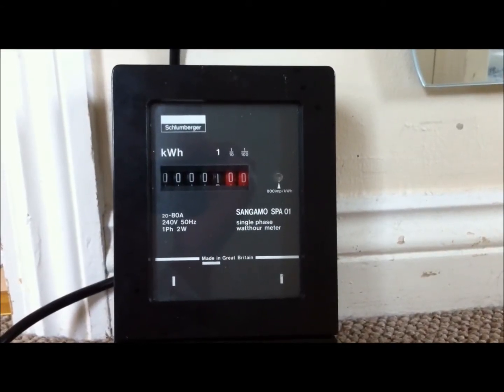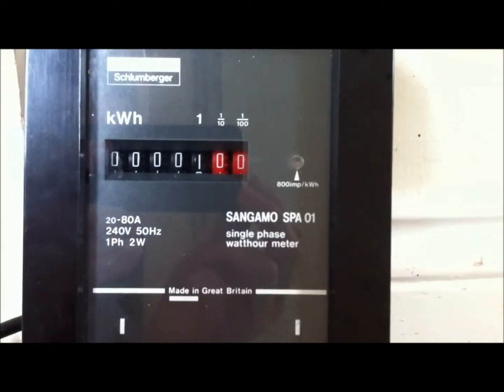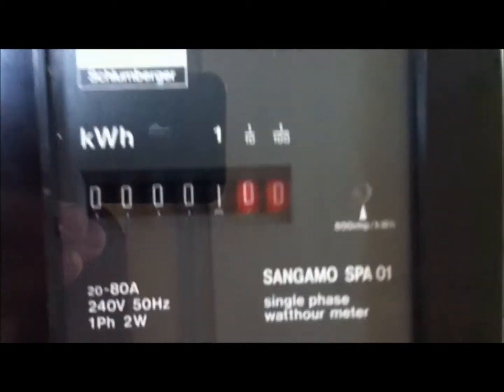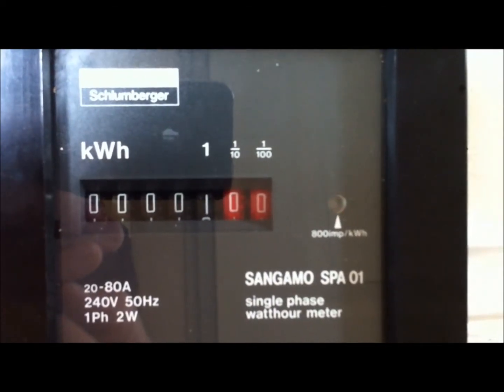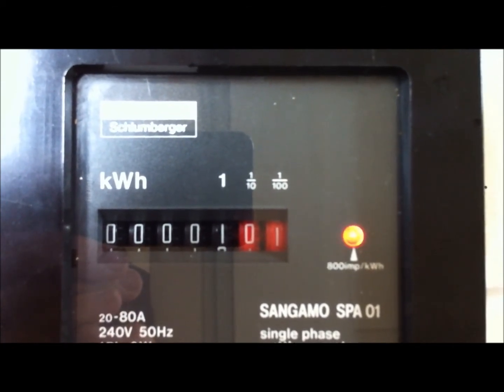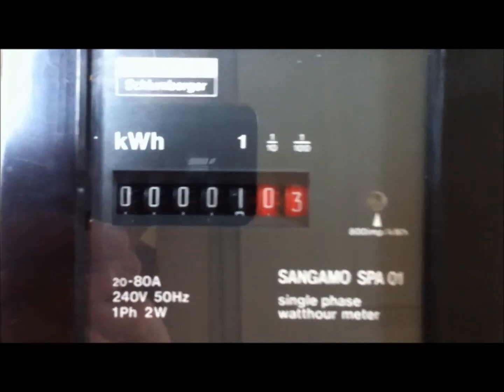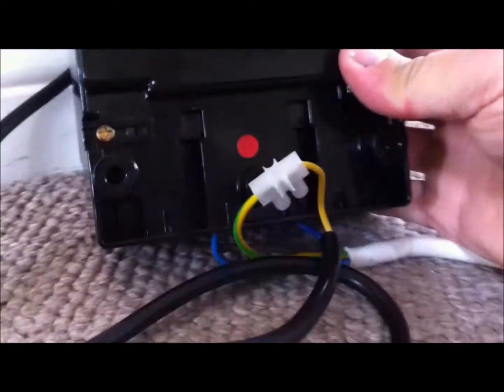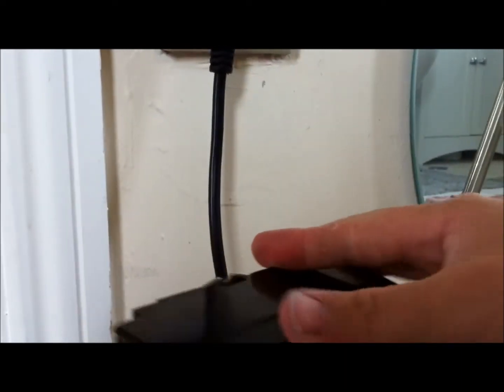Sangamo Schlumberger SPA01 kWh meter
Sangamo Schlumberger SPA01 kWh Meter 20-80Amp 800 Flashes per kilo watt hour 50hZ Single phase 2 wire. Load on this meter is a 2.8 kW